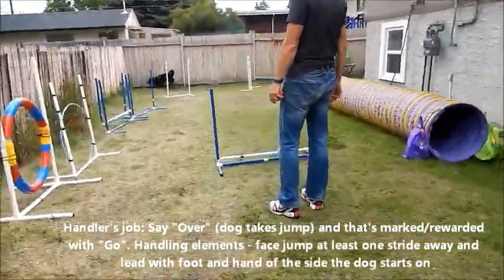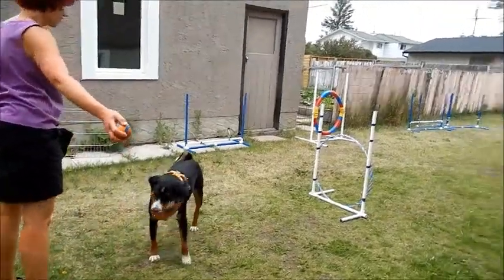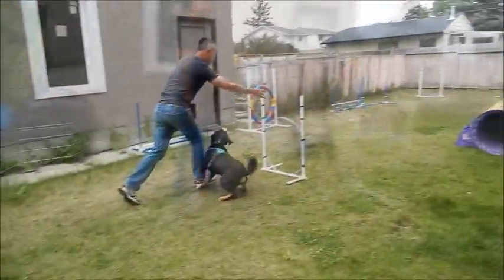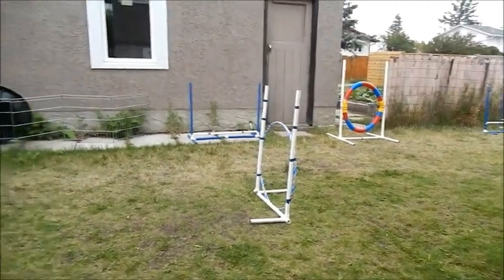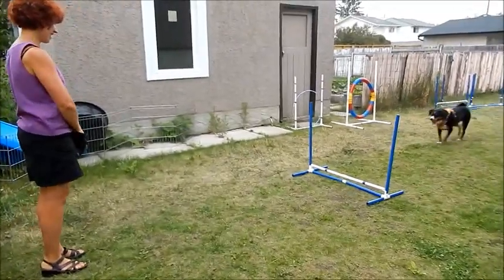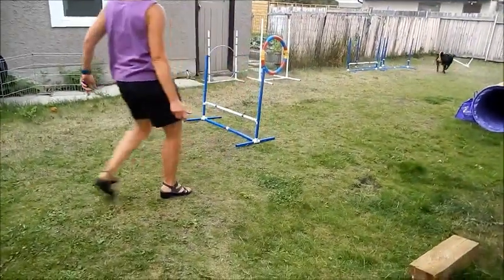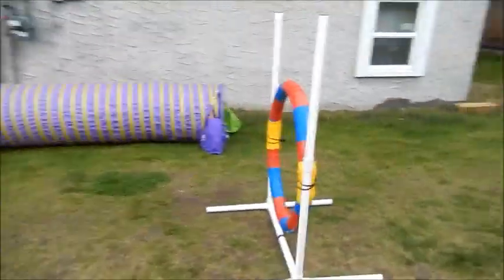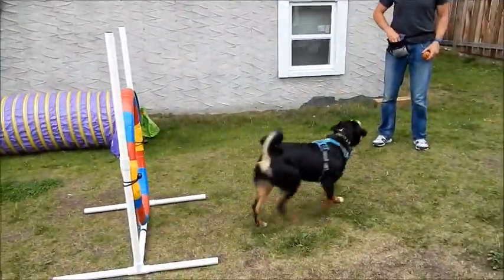Off on the Right Paw - Agility Foundations (Gemma and Sophie, Session 5)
Otherwise known as Team Appenzeller, Ms. Gemma and Ms.Sophie have done Targetpalooza - Level 1 (twice!), and are currently enrolled in both Clicker Foundations & Manners as well as Agility Foundations.  This was a super fun agility class for them and it's their first mini-flick for Agility Foundations.  Having done 4 sessions already to learn props, connect to handler's movement, do some sequencing and recall to handler in a grid, it was time to teach them to drive ahead of handler and build a little handler distance from obstacles too. While Dani and Joey worked on these  skills with heading out to a stationary target (they aren't so much into chasing tossed toys), Gemma and Sophie will retrieve and they both enjoy it (for Sophie, a ball is even a higher value reinforcer than food). Welcome to "Go" class!!!